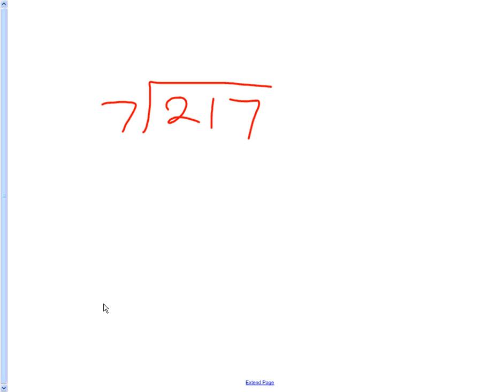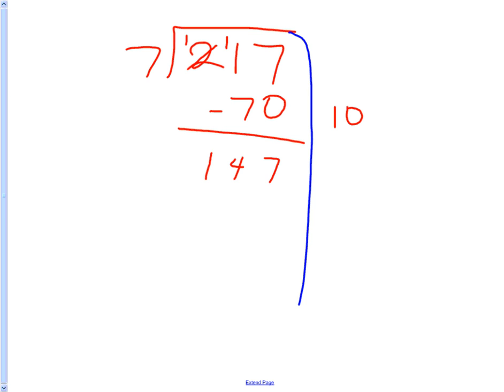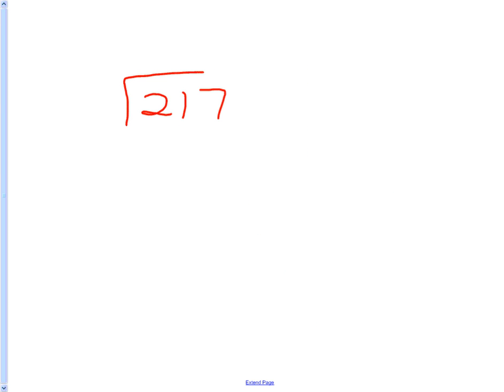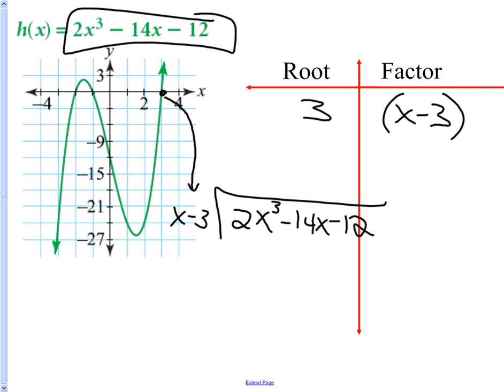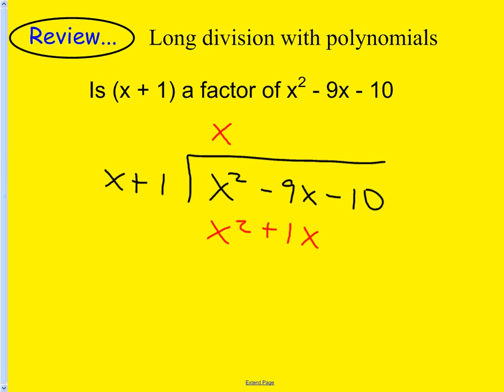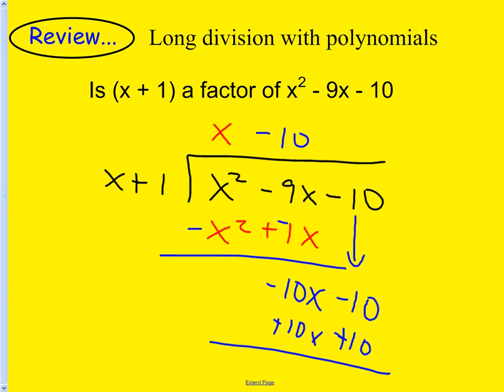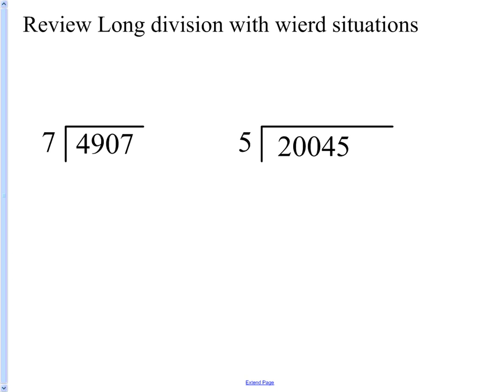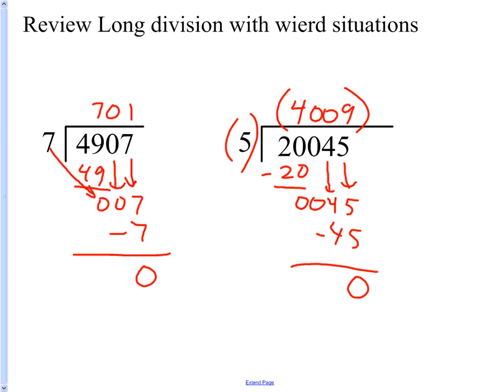7.8 Long Division and Synthetic division - part 1 - lesson.wmv